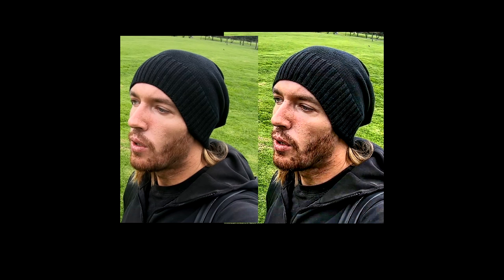Why Is Sv3rige Goatis Hiding The Way He Looks Like?